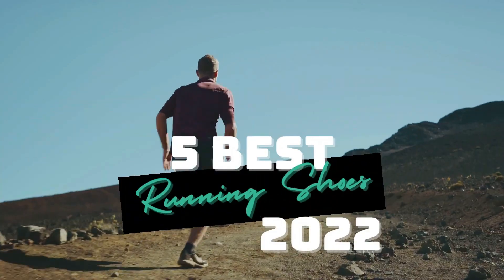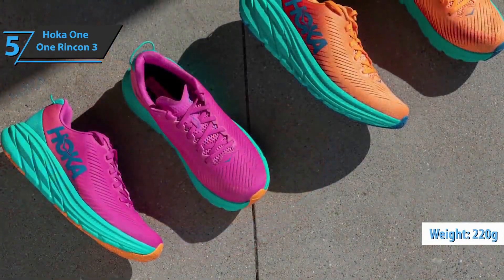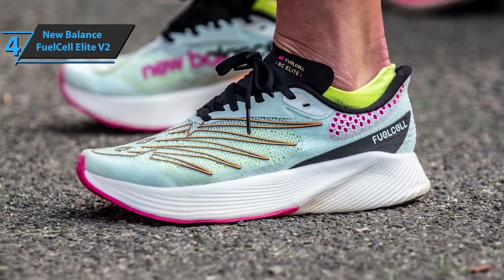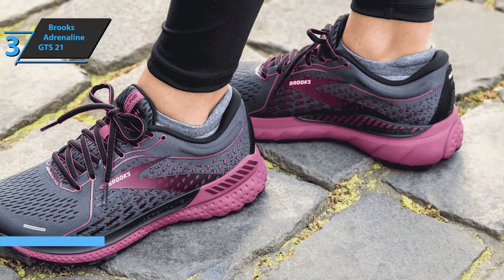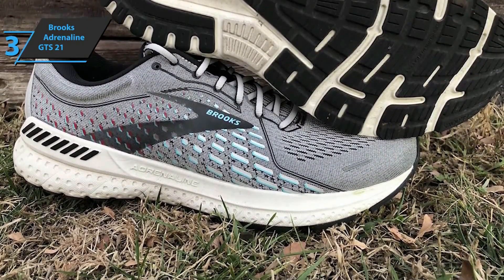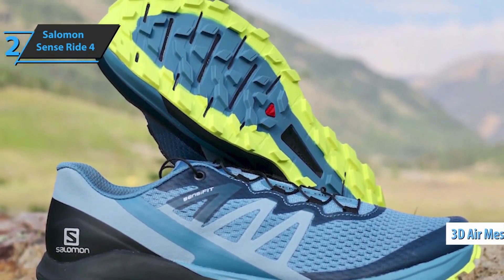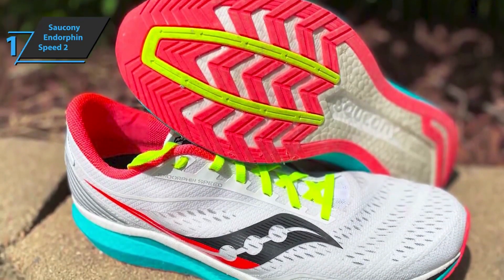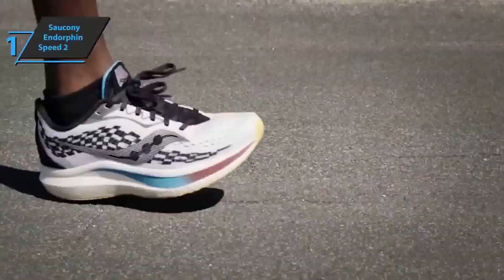Top 5 Best Running Shoes In 2022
Hey guys! If you are looking for the Best Running Shoes, We are here to help you decide which one is most suitable for you in 2022.
▶ Here Are The Link Of The Best Shoes For Running. We've Mention In Video:

5 ~ Hoka One One Rincon 3

4 ~ New Balance FuelCell Elite V2

3 ~ Brooks Adrenaline GTS 21

2 ~ Salomon Sense Ride 4

1 ~ Saucony Endorphin Speed 2